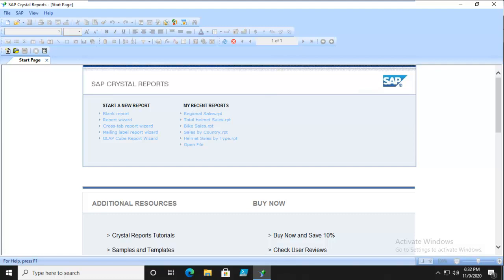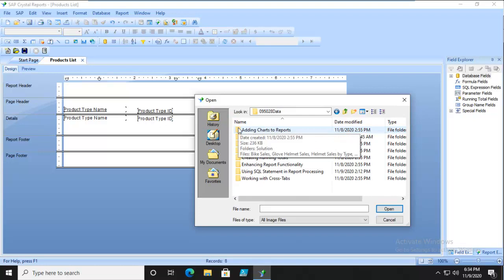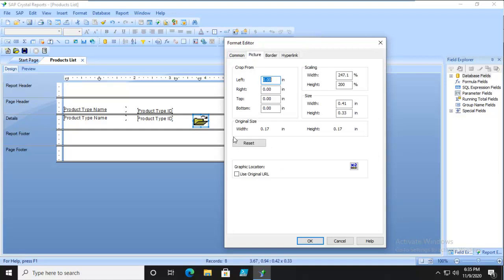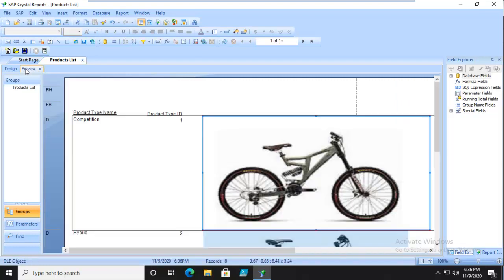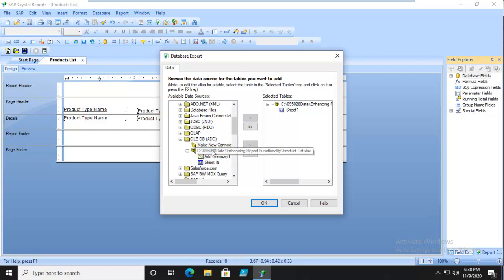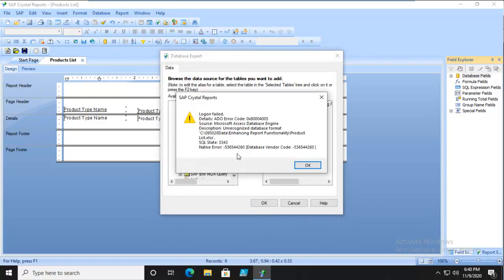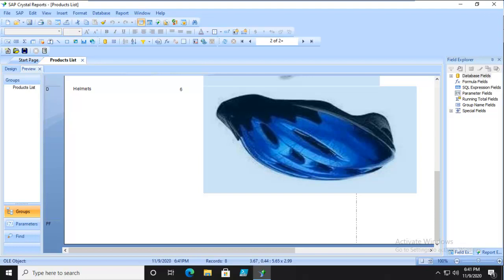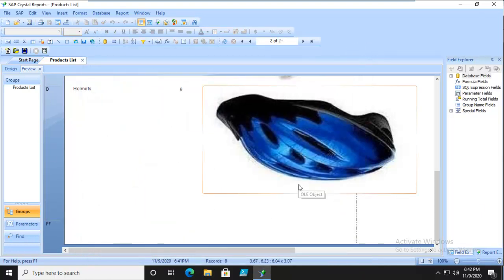Crystal Reports 2020 Creating a Dynamic Image